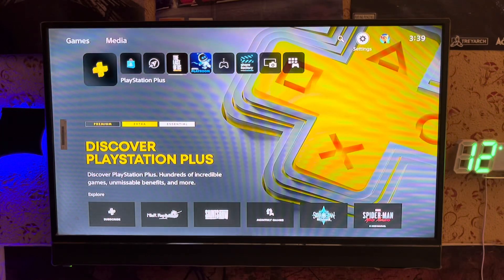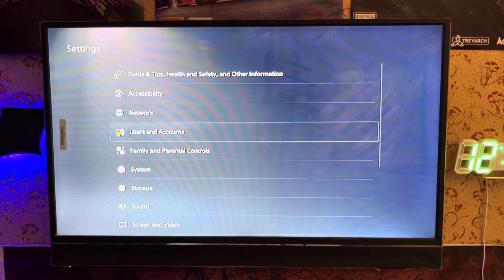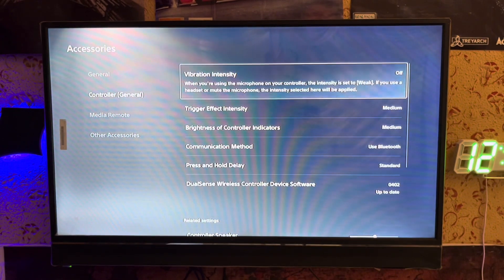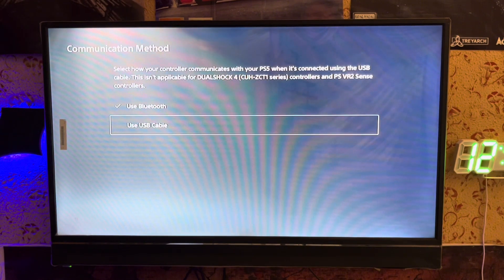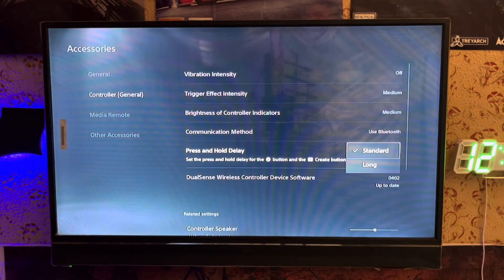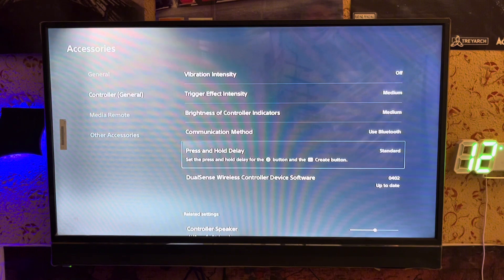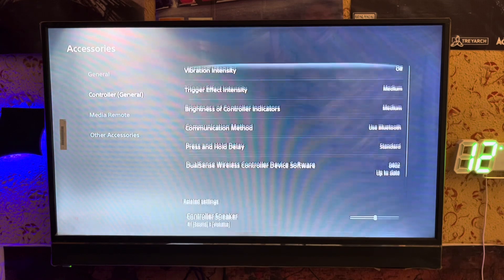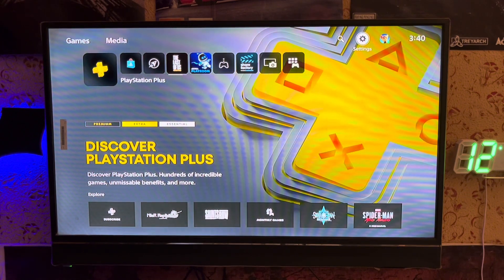How To Fix And Remove Input Lag On PlayStation 5 Best PS5 Settings New